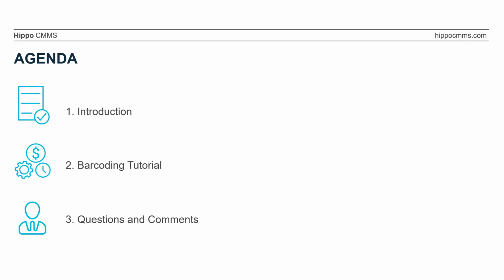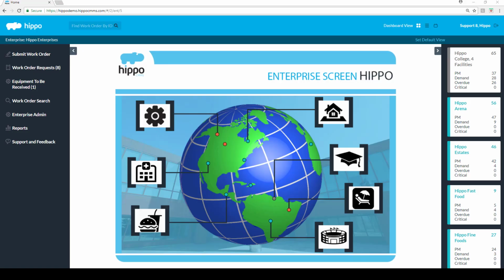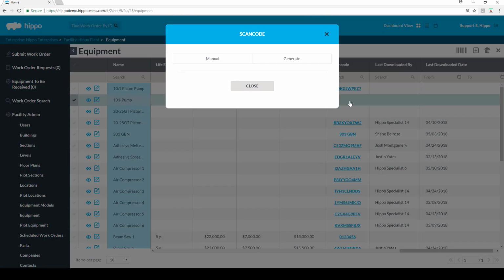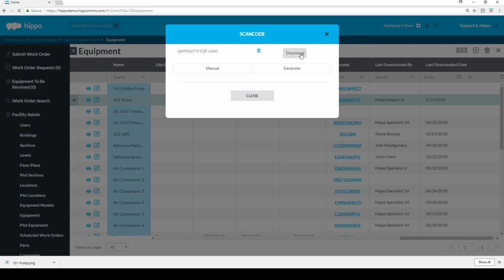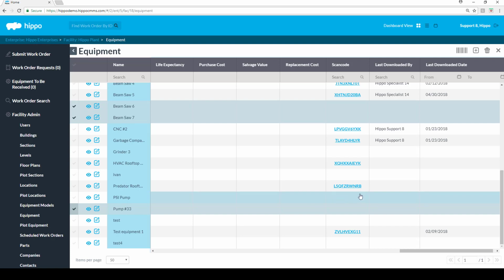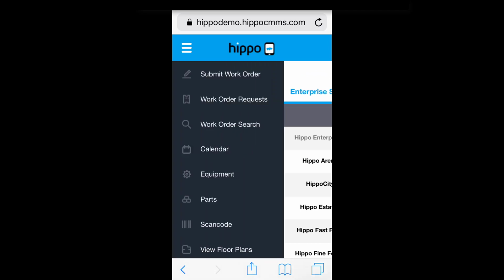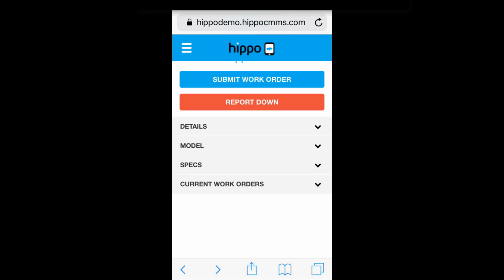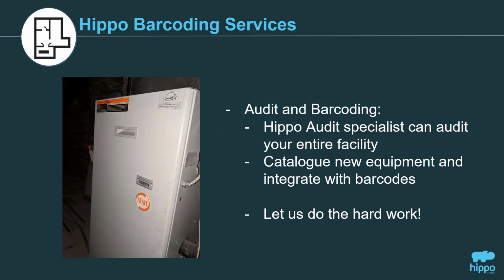Hippo Help - Barcoding: How it can help every Maintenance Team